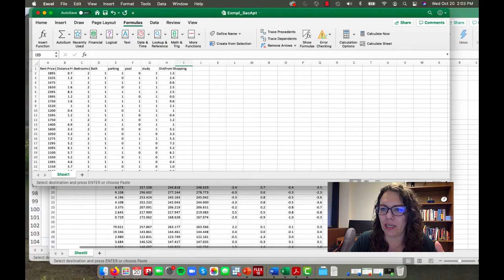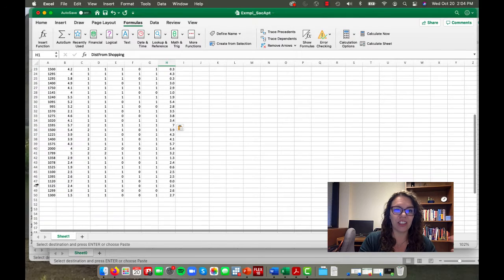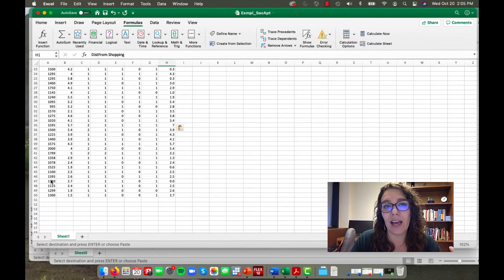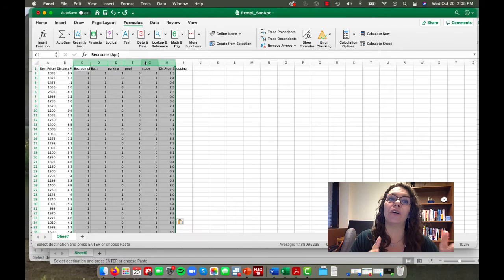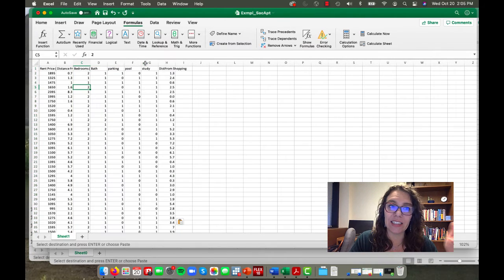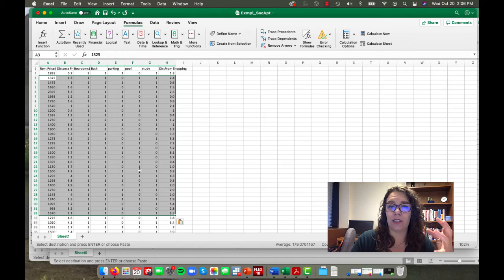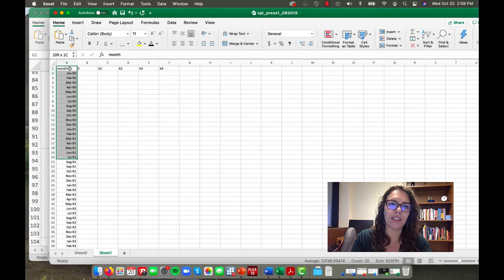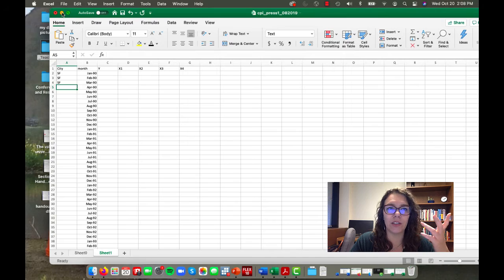Week 8 Lecture - Economic Theory and Data Reveiw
In this video I talk about selecting and writing up your economic theory in general, review what a clean data set should look like, and talk about about where we are going in the next few weeks.